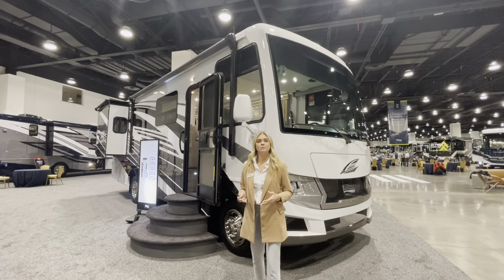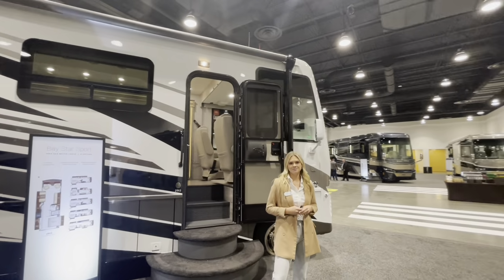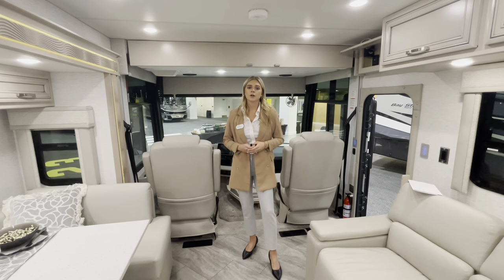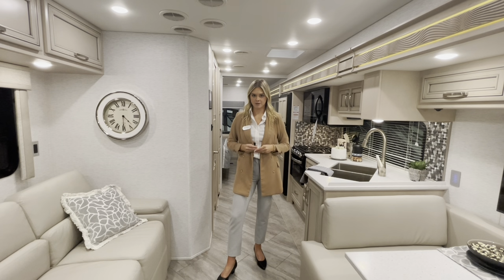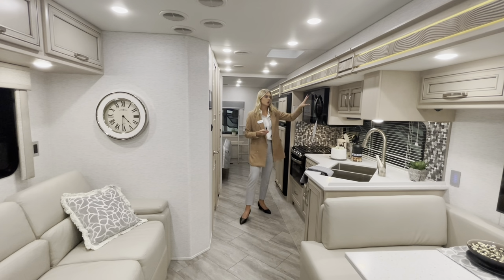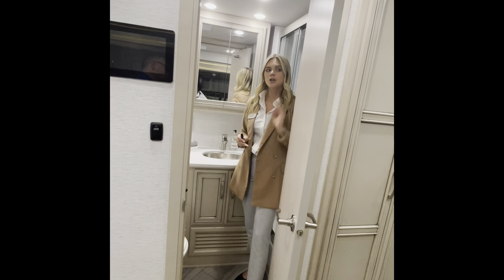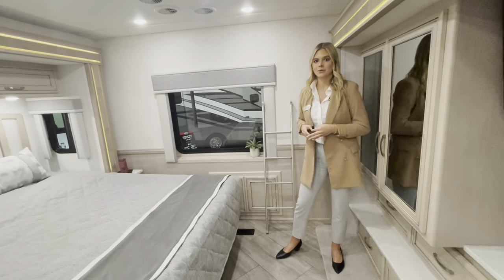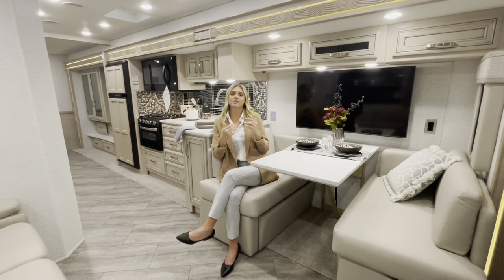2024 Bay Star Sport 2912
DESCRIPTION

Newmar builds luxury RV's and motorhomes. Explore all of our models and find the best coach for your needs today.